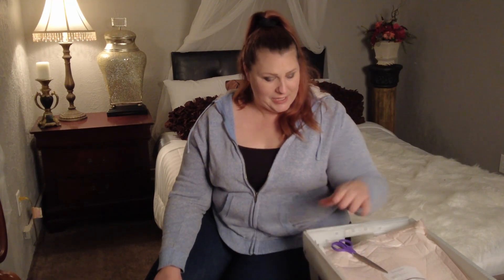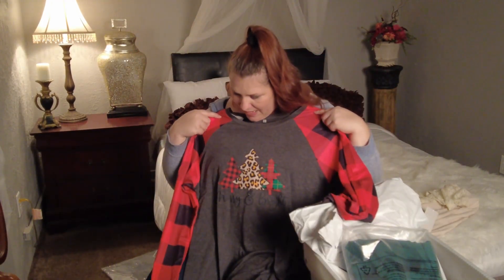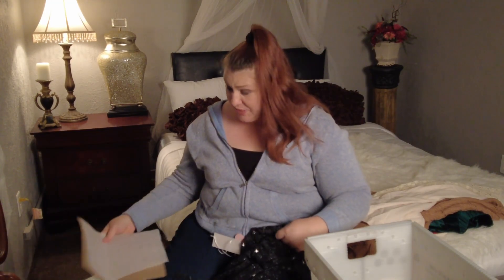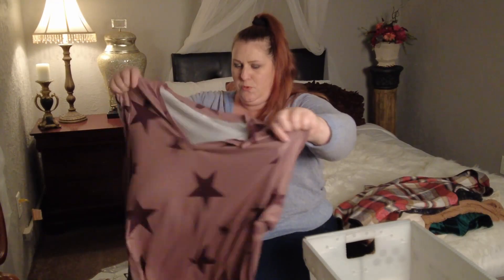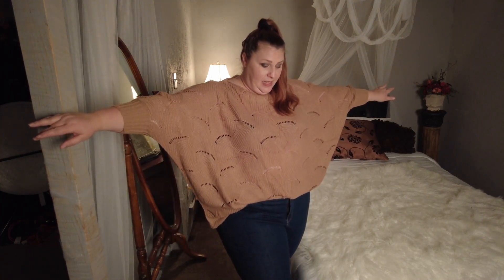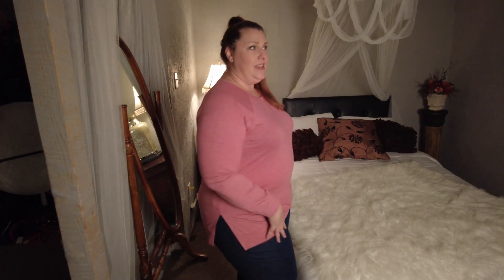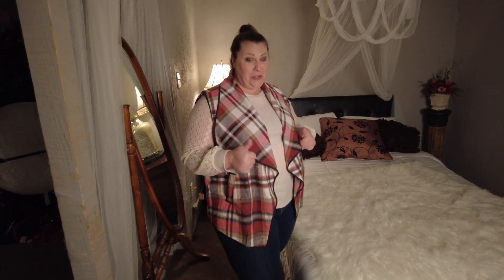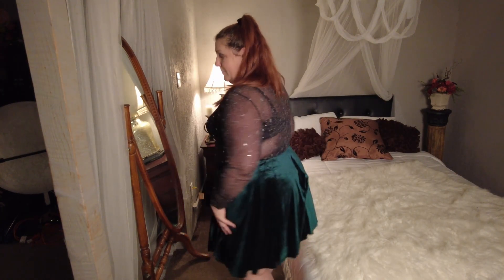Ritera Winter Collection Unboxing & Haul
Ritera is a plus-sized clothing company.  Since shopping for us plus-sized women is not always a pleasant experiencve, I was really happy to get the chance to review these products.

Available on our amazon store：
Follow our IG：@riterashop

Society 6 (home décor and tapestries) Juggles It]

Gear I love:
Vlogging camera DJI Pocket 2 Creator Combo
Gimbal Stabilizer for Smartphone with Extendable Selfie Stick and Tripod
Rode VideoMicro Compact On-Camera Microphone